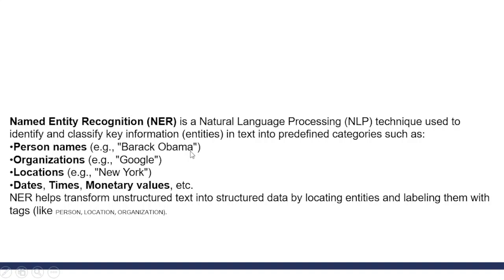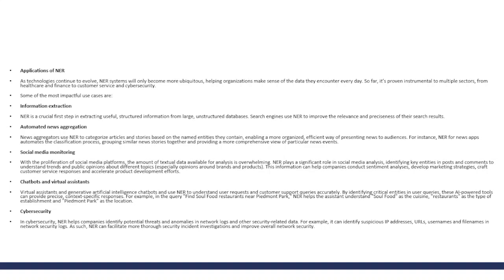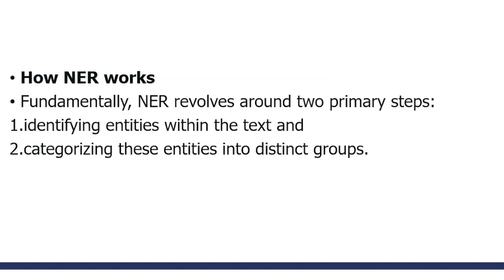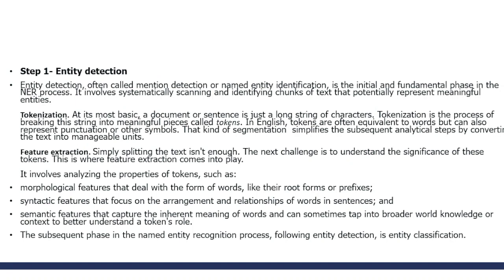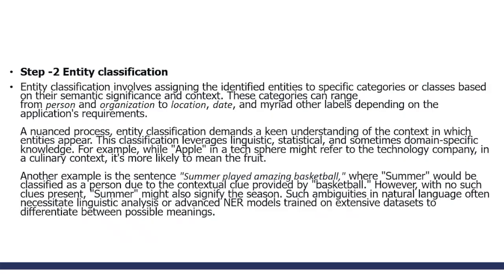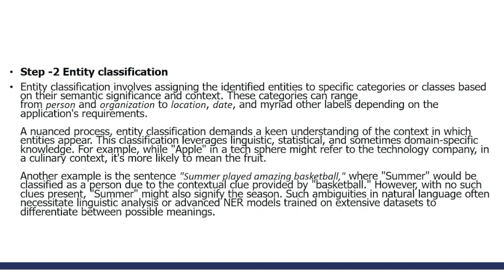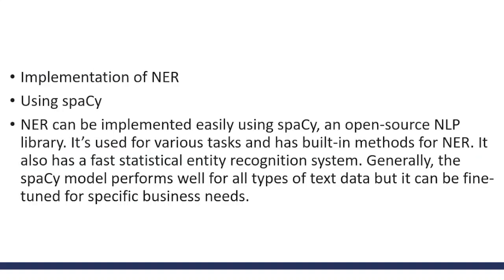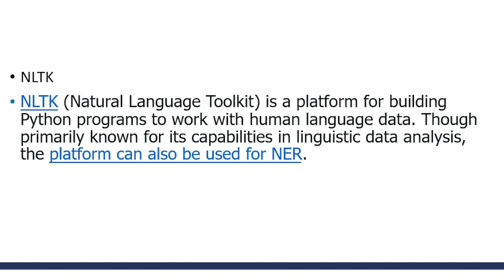Introduction to Named Entity Recognition (NER) in NLP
Named Entity Recognition (NER) is a Natural Language Processing (NLP) technique used to identify and classify key information (entities) in text into predefined categories such as:

Person names (e.g., "Barack Obama")

Organizations (e.g., "Google")

Locations (e.g., "New York")

Dates, Times, Monetary values, etc.

NER helps transform unstructured text into structured data by locating entities and labeling them with tags (like PERSON, LOCATION, ORGANIZATION).